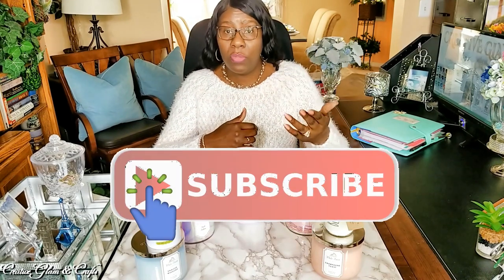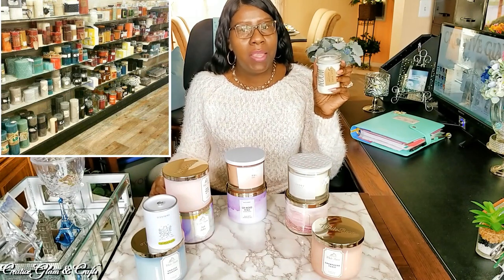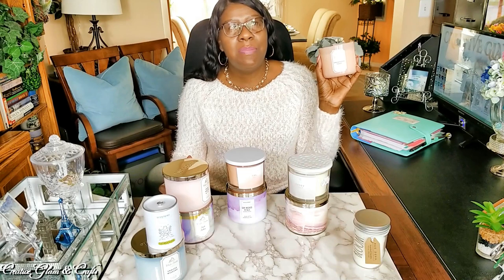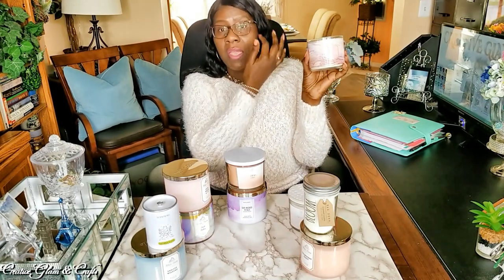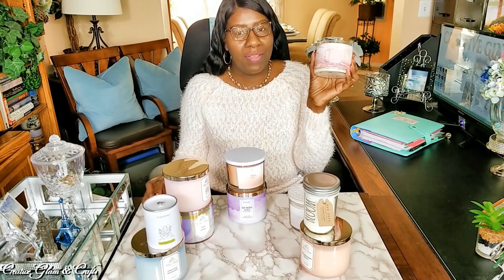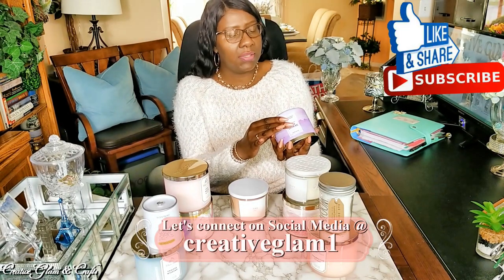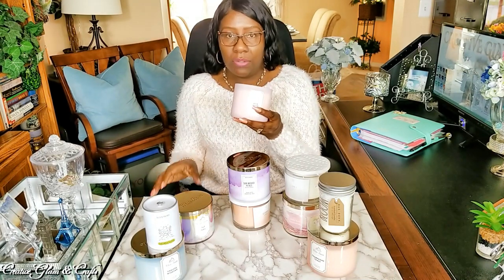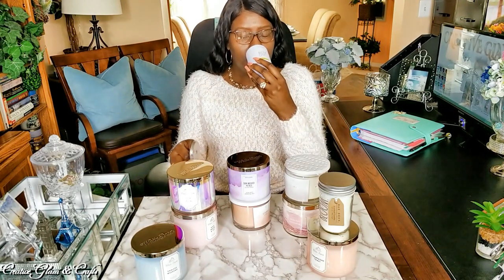Spring Candle Haul || Subscriber Give-Away Winners Announcement!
Hi Guys! 💖 Today I will share my Spring Candle Haul || Subscriber Give-Away Winners Announcement. I hope you enjoy. I love What I Do and I Do What I Love. 💖

**RECENT VIDEOS**
DIY || Mirrored Coaster Set

❤ Lighting Kit